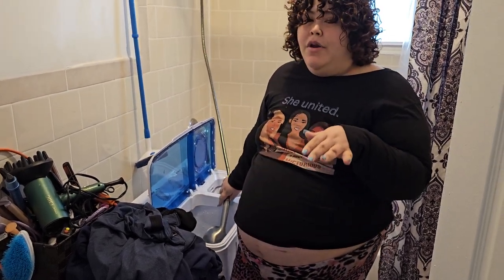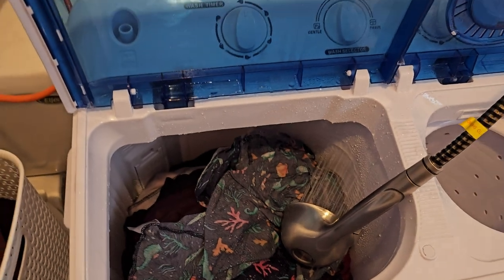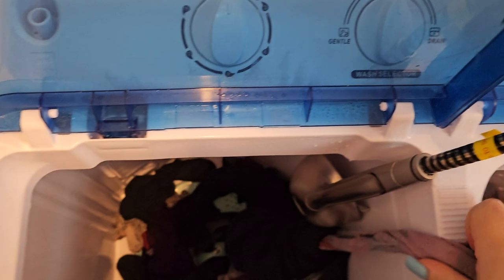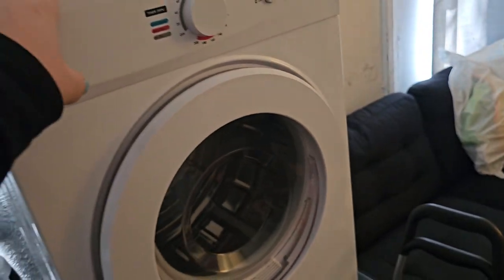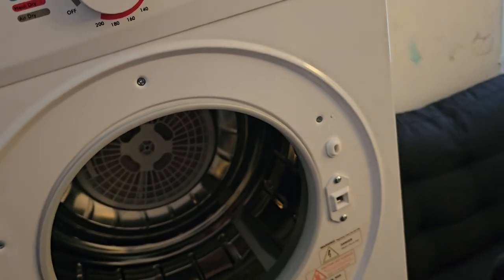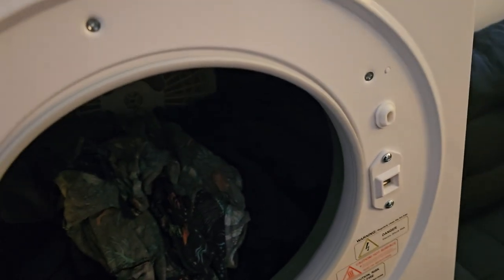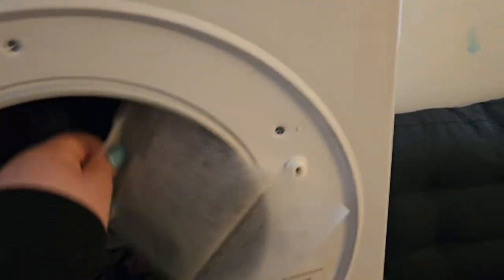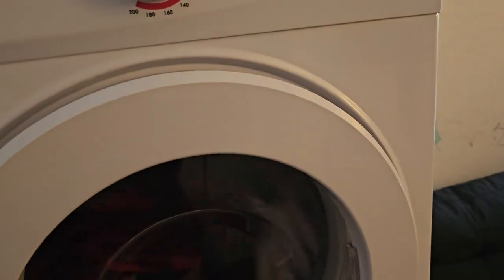Eazy Peezy Laundry (MoM Vlog)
In this vlog I will be showing the benefits of having a portable washing machine and dryer in your home in order to save time and money.
Products and Gear used in the video:
Auertech portable washing machine
Euhomy compact dryer
➡️Video made with Samsung galaxy S23